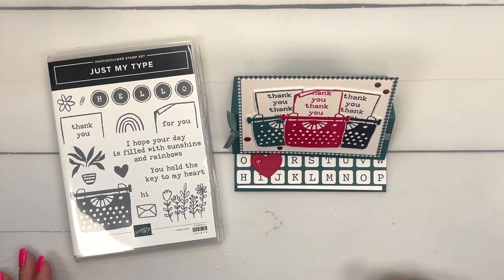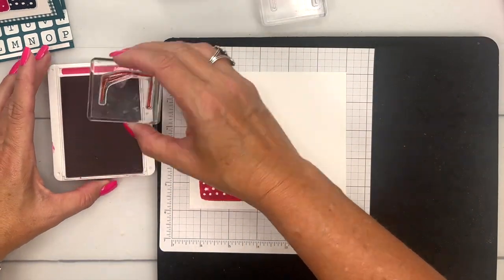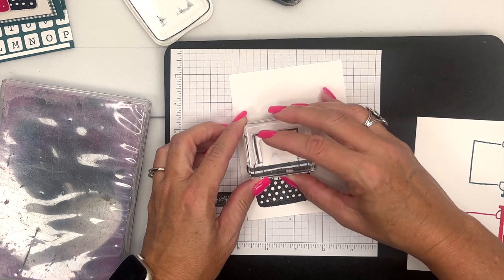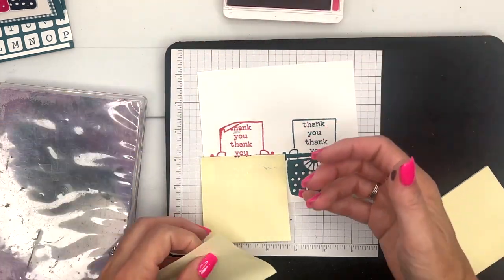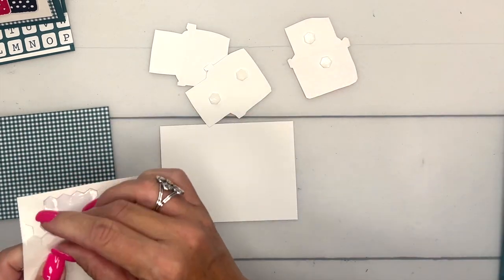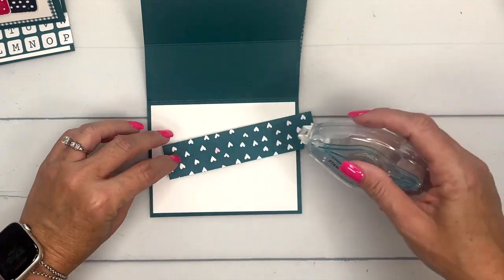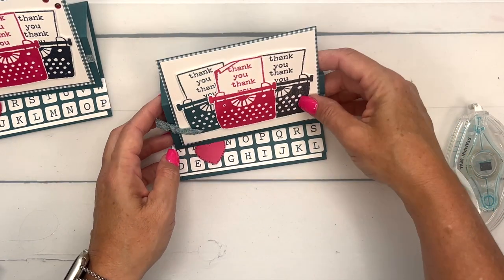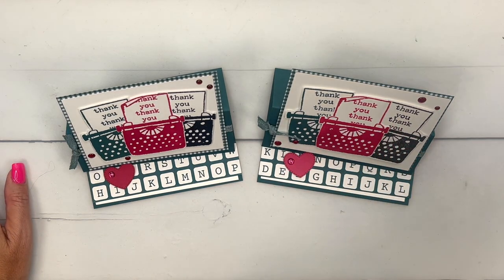Just My Type Easel Card